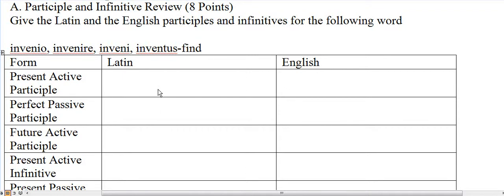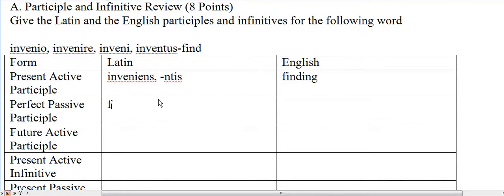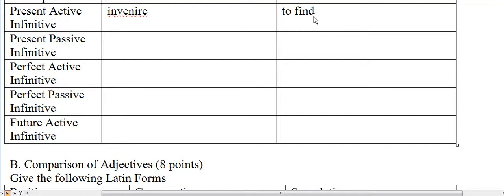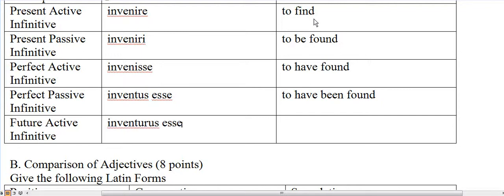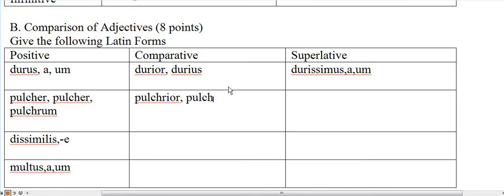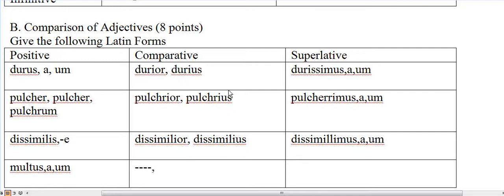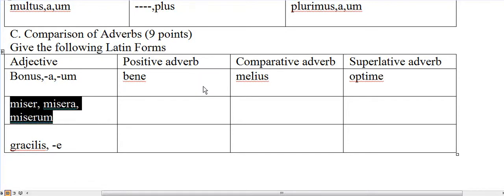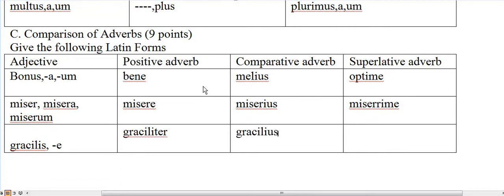Unit XII Forms v4.wmv